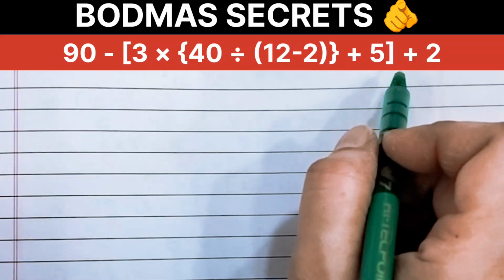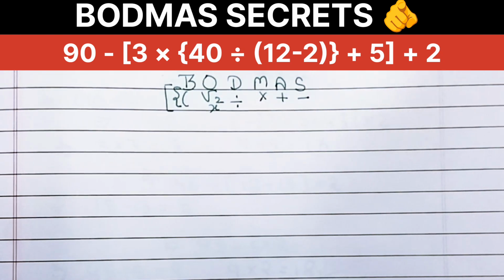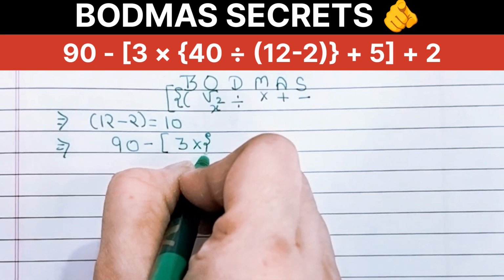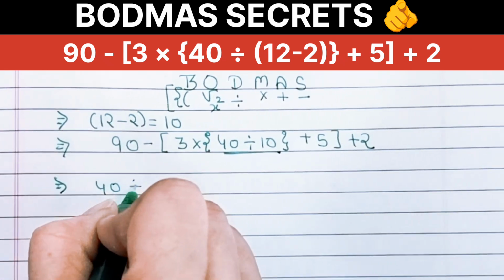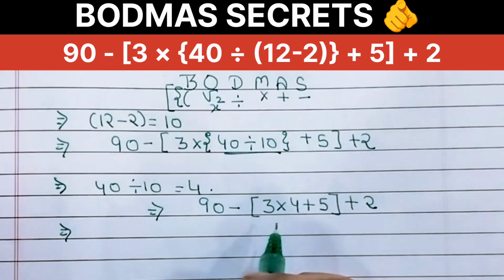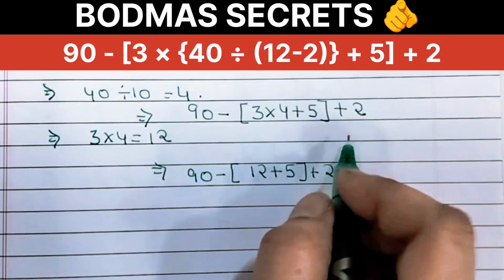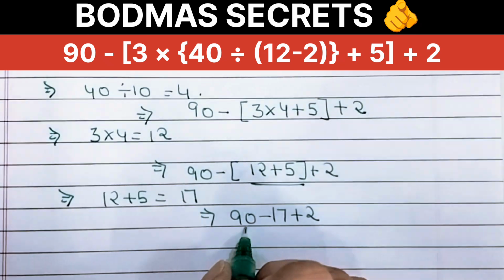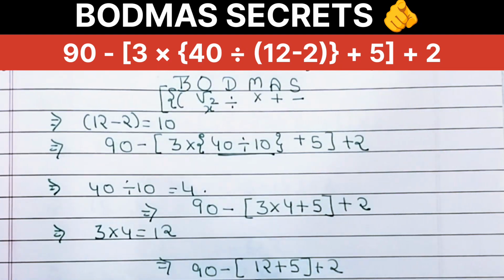Basic BODMAS Rule Explained | Easy Maths Tricks for Beginners